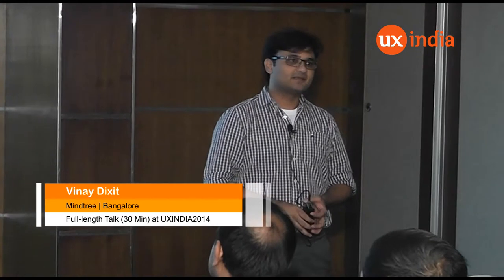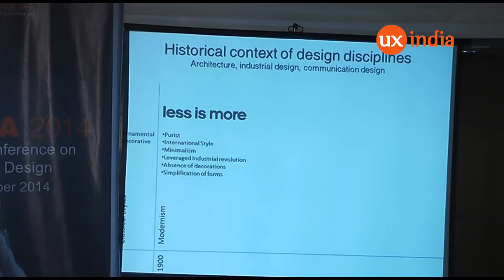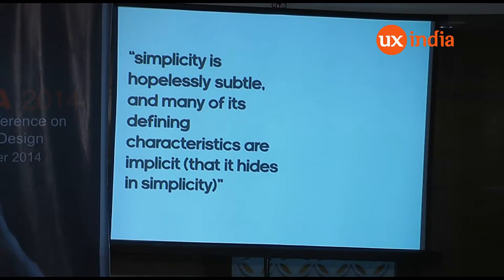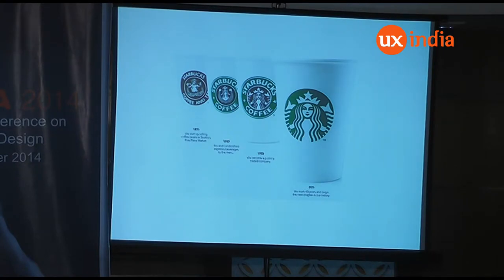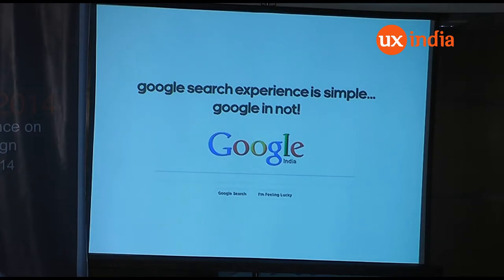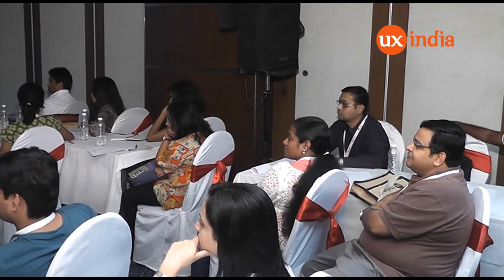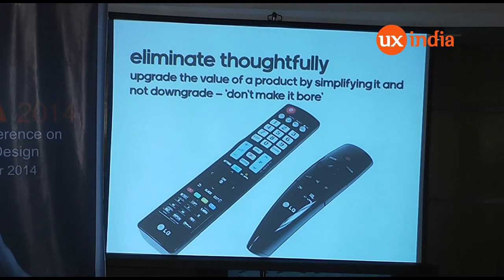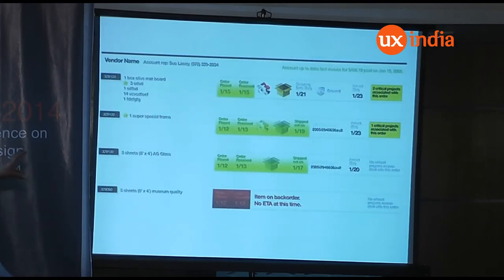Vinay Dixit at UXINDIA2014: Design For 'Simplexity'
Simple design solutions delivery immensely great customer experiences of products and services and influence customer behavior positively. Designers require an approach and thinking in the design process that allows them to cut through the volume and complexity of features, controls and information that humans access on digital systems today – in-order to ensure that products are clearer and more relevant in addressing real user needs.

The talk has been recorded at UX INDIA 2014 Conference All rights are reserved.